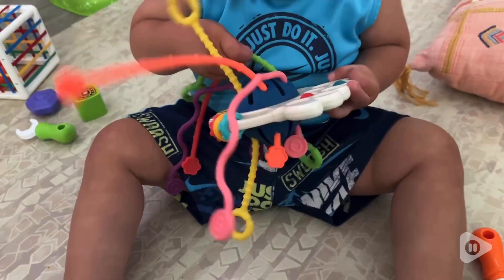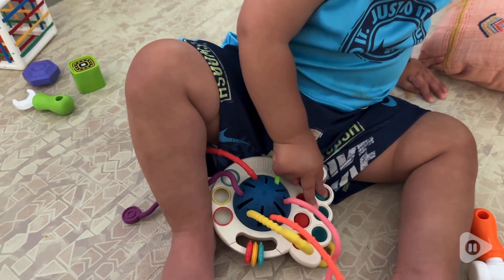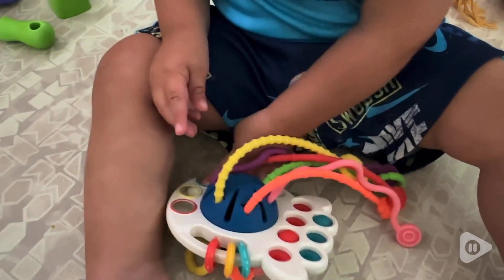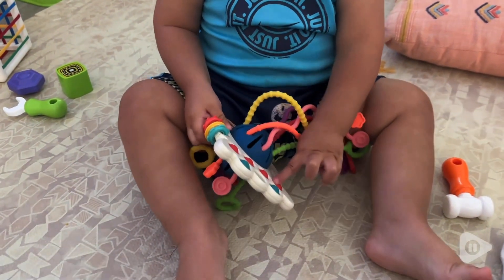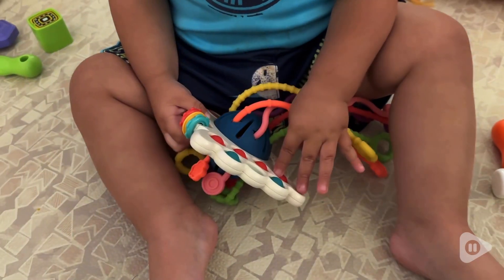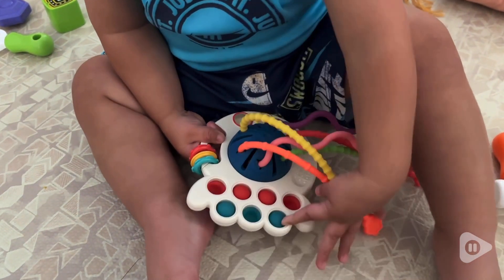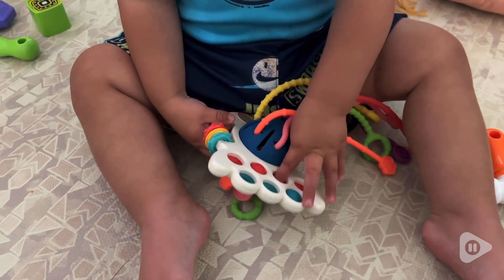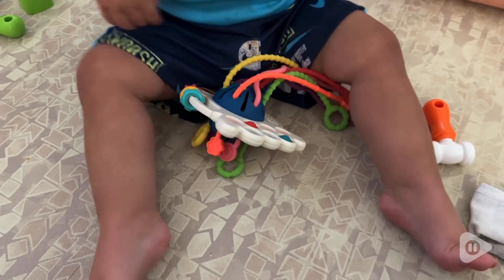Tuko Baby Sensory Toys | Our Point Of View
Tuko Baby Sensory Toys

New poppit fidget experience to make your child feel more happy, Development Learning Silica gel Toy peaks and keeps a baby/toddler's curiosity
Interesting flying disc design makes it easy for babies to grasp and hold,Pulling from one side to the other, hearing and feeling the various sounds and vibrations from the rope fun and brightly colored strings captivate baby's attention, and the different colored strings promotes color learning,Recommended for baby 6 months
Montessori baby toy silicone pull toy as sensory toys for autistic children, baby toys, educational toys for toddlers, travel toys for toddlers, developmental toys for babies, toddler toys for airplane travel, kids travel toys for plane, montessori toys for babies 10 months,. The sensory toy is sized for easy to take along, making it the perfect playmate for your child on the go.
Quality assurance: we provide you with a free return service, please feel free to contact us if you have any questions after completion, we will provide you with the most satisfactory solution within 24 hours,wish you a happy purchase
100% super soft silicone:Silicone Pull String Interactive Toy，Made of super soft silicone,BPA free, Phthalate Free, Safety Silicone. Easy to clean